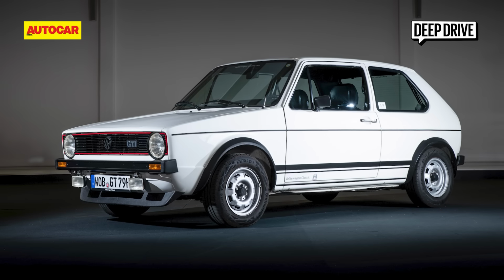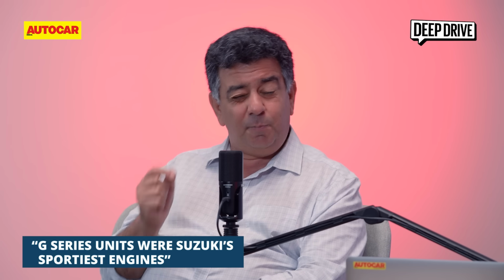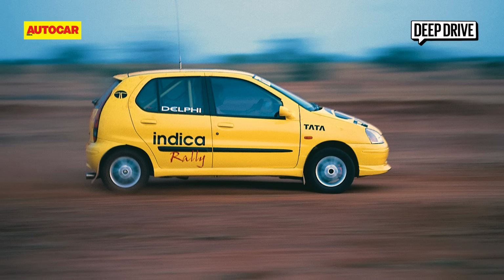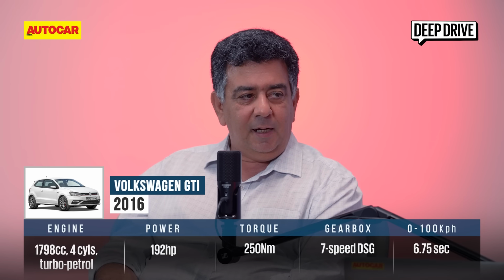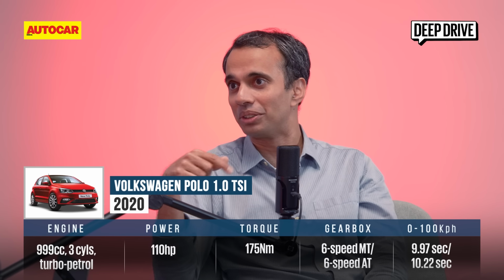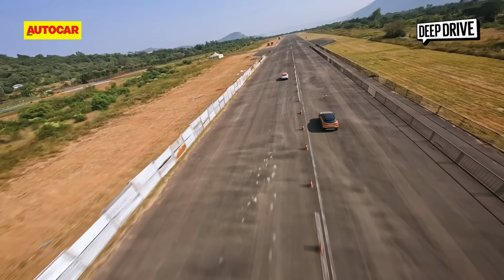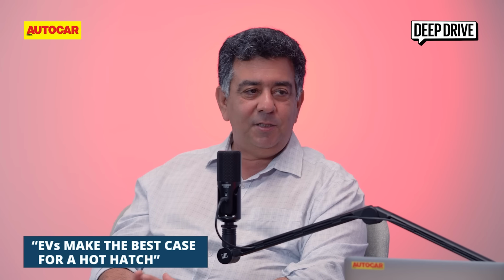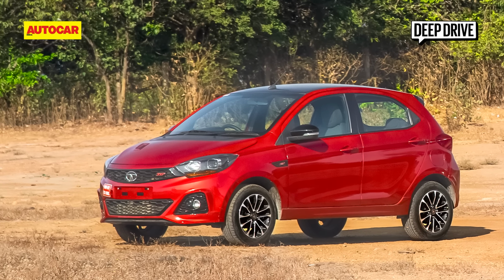Hot hatch evolution in India | Deep Drive Podcast Ep. 20 | Autocar India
The Tata Altroz Racer and Hyundai i20 N Line are the sportiest hatchbacks you can buy for sensible money in India. But are they really hot hatches? Hormazd Sorabjee - Editor, Autocar India - and Sergius Barretto - Managing Editor, Autocar India - discuss the hot hatch past, present and future in this episode of the Autocar Deep Drive Podcast powered by Kotak Mahindra Prime.

Producer: Nikhil Bhatia
Editor: Deven Bhalla
Archives: Shrey Vaid, Lincon Rodrigues, Ganesh Jadhav
Graphics: Rohit Kesarkar, Yuvraj Dhurmekar

By sending an SMS, you are hereby giving your consent to receive call/communication from Kotak Mahindra Prime Ltd for marketing purposes through Telephone/Mobile/SMS/Email for the above mentioned product/offer and that such content shall prevail over any current or subsequent registration of your number in the National Do Not Call Registry. T&C apply.

Amazon Music

Chapters -
0:00 - Introduction
1:30 - India's first hot hatch
5:30 - Maruti's hot hatch attempts
7:10 - Fiat Palio 1.6 upped the game
8:49 - Abarth Punto didn't succeed
10:00 - Imported hot hatches
11:04 - Can't compromise practicality
12:07 - Powerful diesels
13:40 - Volkswagen Polo - People's champ
14:48 - Hyundai Grand i10 Nios Turbo - not hatch
15:52 - Hyundai i20 N Line a hot hatch?
16:20 - Mainstream turbo-petrols are fast
17:12 - Tata Altroz Racer could have been more
18:13 - Maxxing out a Maruti 800 MPFI
19:55 - EV hot hatches
21:37 - India isn't a hot hatch market